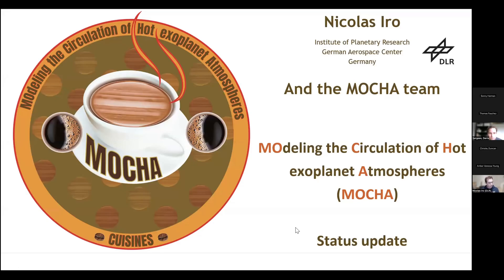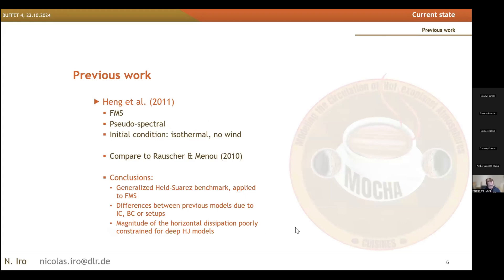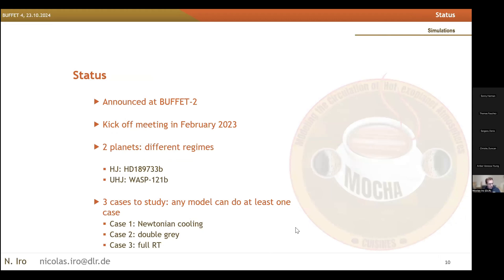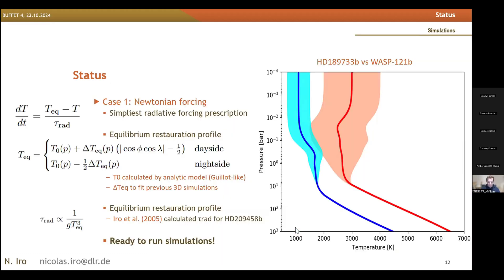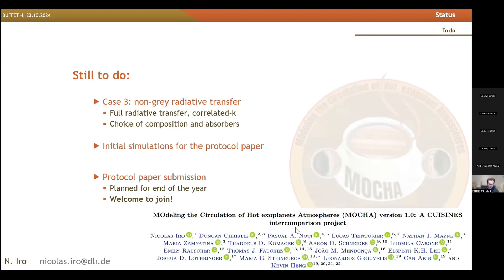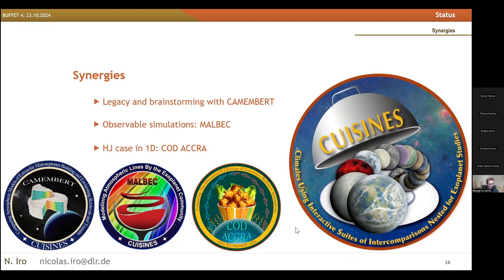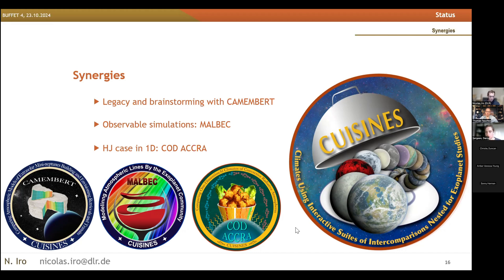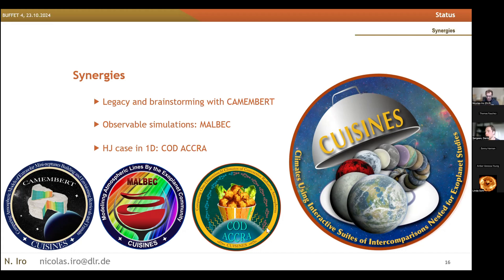BUFFET-4 Workshop: Dr. Nicolas Iro on MOCHA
In this talk, Dr. Nicolas Iro (Institute of Planetary Research German Aerospace Center Germany) presents on the MOdeling the Circulation of Hot exoplanet Atmospheres (MOCHA) working group and its activities and successes.

This video is part of a playlist of the BUFFET-4 Workshop that took place in October 2024. The ideas and themes described in the videos do not necessarily reflect the views of their employers. Please credit the speakers for their ideas when and where appropriate.